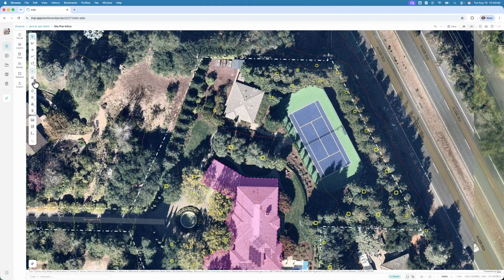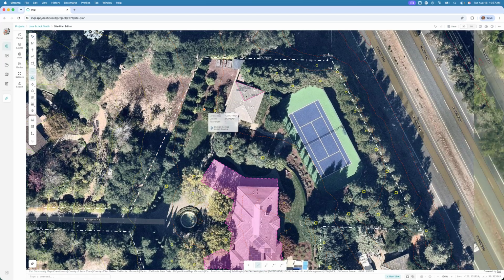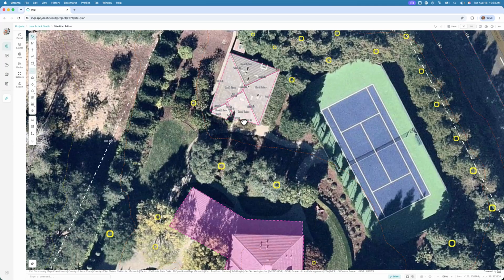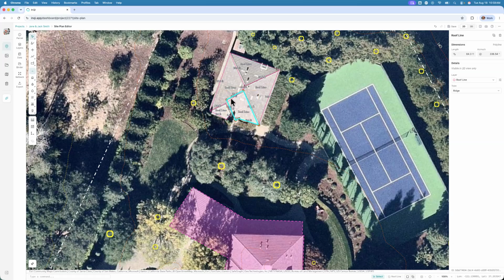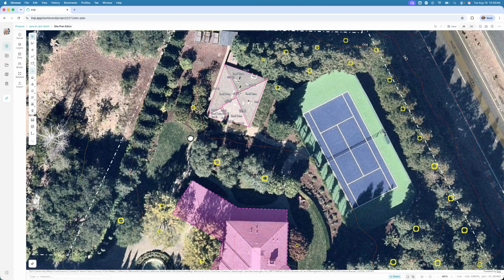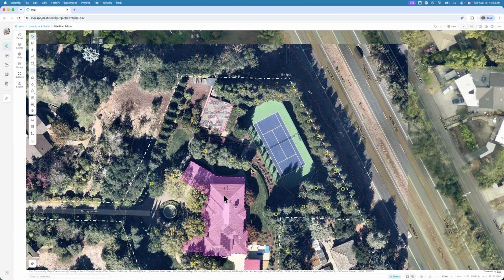How To Add a Roof Line to a Site Plan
Learn how to use the Roof Line tool in the InQI Site Plan Editor to add roof-specific linework and develop more detailed roof geometry on your Site Plan.

While a Roof Footprint defines the overall outside boundary of a roof, the Roof Line tool lets you add linear roof features within or around that footprint. Because this is a dedicated Roof Line object, InQI understands the geometry as roof-related information rather than a generic drawing line.

In this quick tutorial, you’ll learn how to:

Activate the Roof Line tool
Draw roof-specific linework on the Site Plan
Create straight roof-line segments
Use curved segments when the roof geometry requires them
Complete the Roof Line
Select and refine the geometry where supported
Combine Roof Lines with a Roof Footprint to develop more detailed roof information

Roof Lines can be useful when representing roof geometry that cannot be communicated by the outside footprint alone.

The key distinction is:

Roof Footprint = defines the overall roof boundary
Roof Line = adds roof-specific linear geometry

The basic workflow is:

Establish the roof footprint → add the roof lines → refine the geometry → review the roof in context

This video is part of the InQI Site Plan Editor How To series, covering individual drawing, editing, site-design, and modeling workflows.